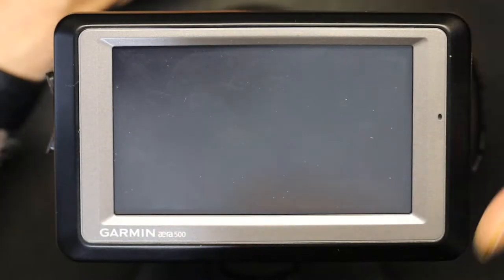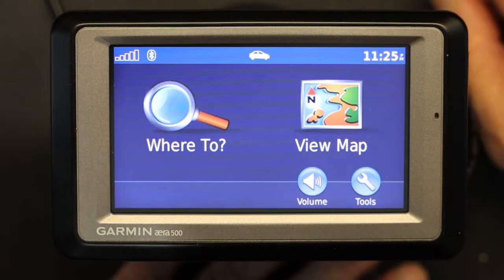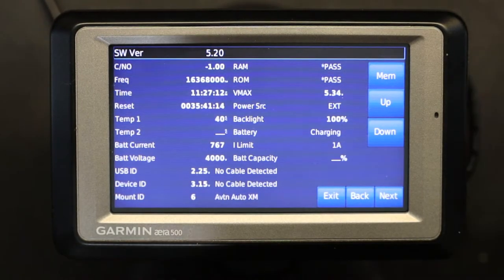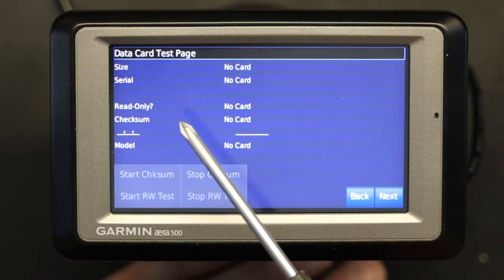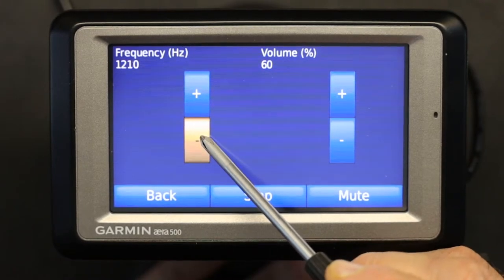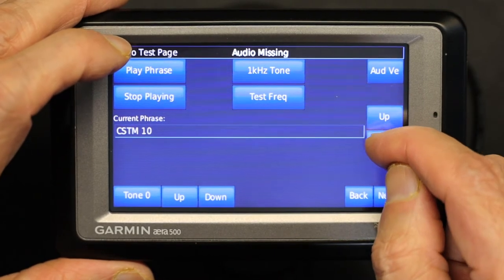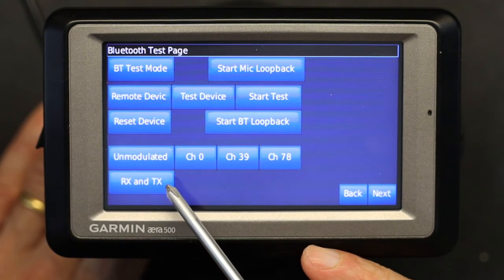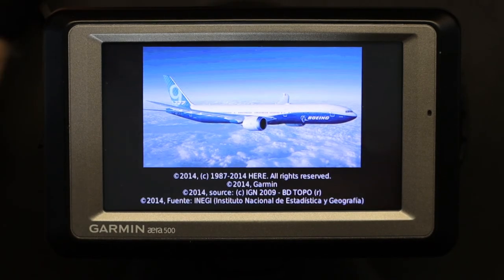Advanced Settings, Troubleshooting and Diagnostics on a Garmin Aera 500 550 Aviation GPS Navigation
These settings also apply to other car Garmin GPS units.